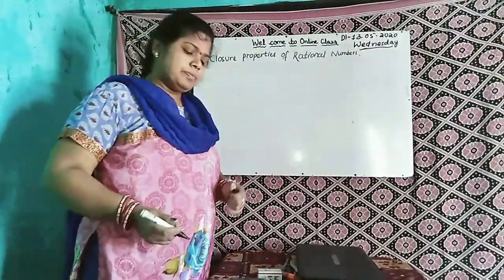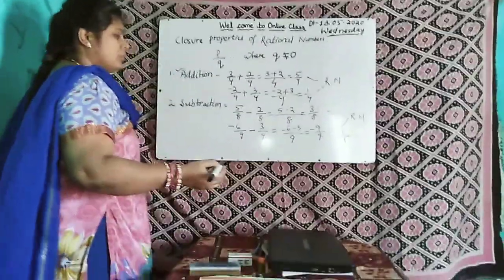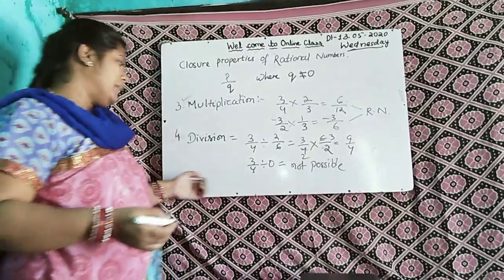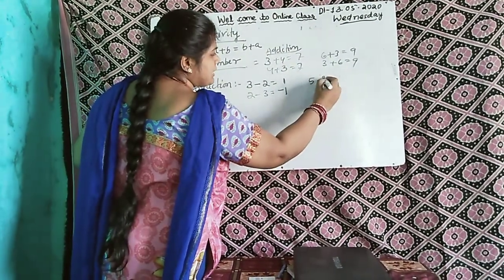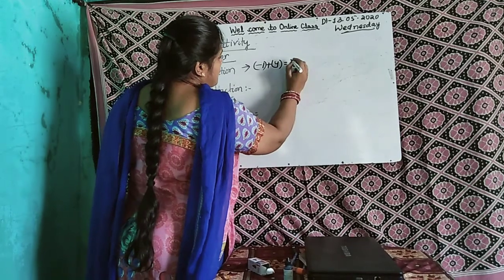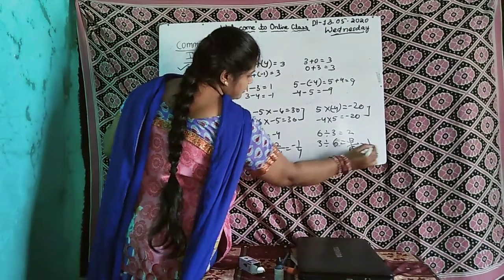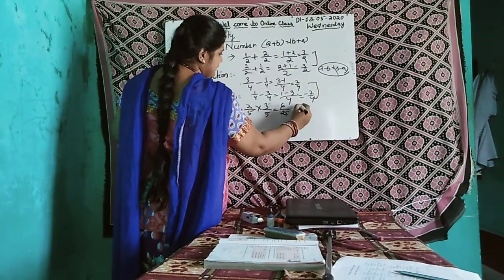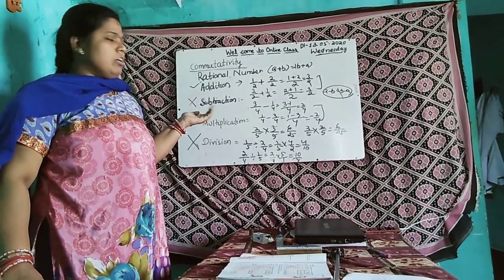NCERT MATH, CLASS 8 CHAPTER ONE ,PART II